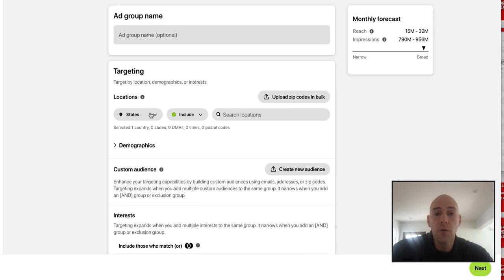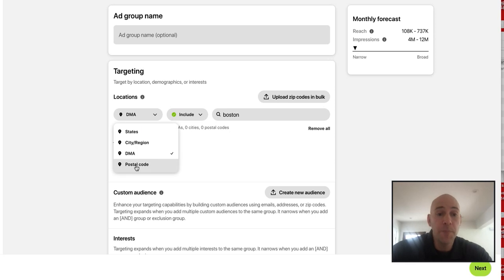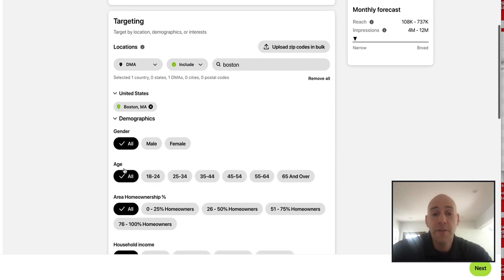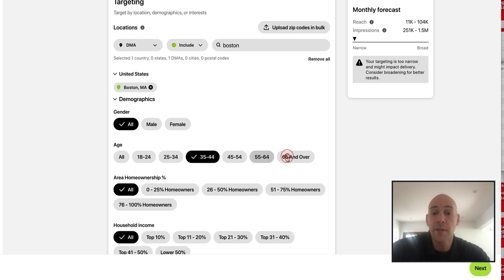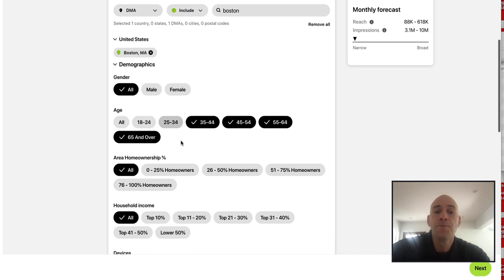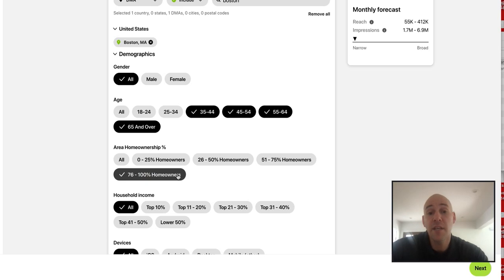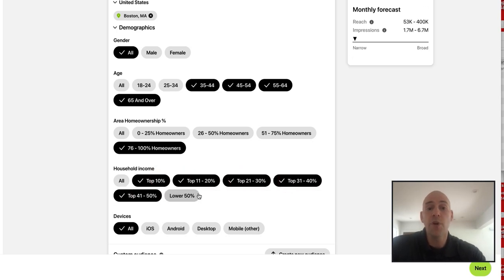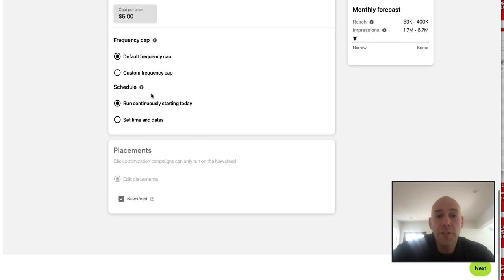How to use NextDoor to target Homeowners for HVAC Companies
In this video, Rich DeMatteo, co-owner and President of Bad Rhino Digital Marketing, shares how NextDoor's ad platform is effective to reach homeowners for HVAC companies and any home service business.

Rich DeMatteo explains how to set up your location targeting and demographic targeting to reach homeowners in your HVAC Business' local area.

Highlights:
• Targeting Homeowners with a Designated Market Area, Zip Code, or Region

• Which demographics should be selected to reach homeowners

• How to potentially use interest keywords to further narrow the search

About Rich DeMatteo:
Rich DeMatteo is the co-owner and President of Bad Rhino Digital Marketing. With years of experience in digital marketing, Rich specializes in helping businesses grow their online presence and achieve their marketing goals.

Don't miss out on these valuable insights that can help elevate your HVAC company's digital marketing efforts.